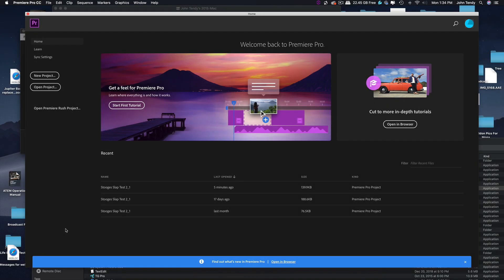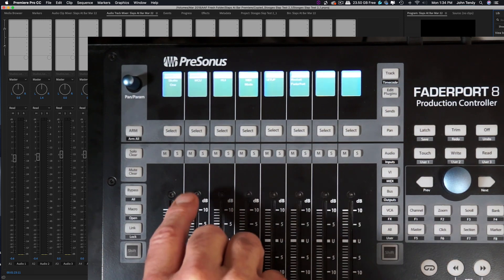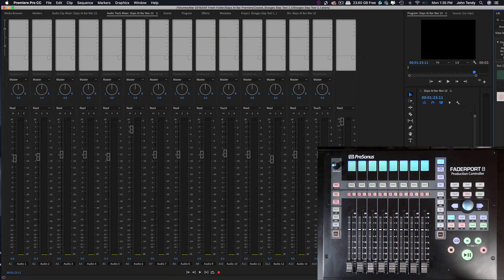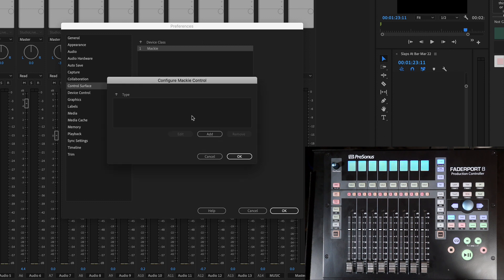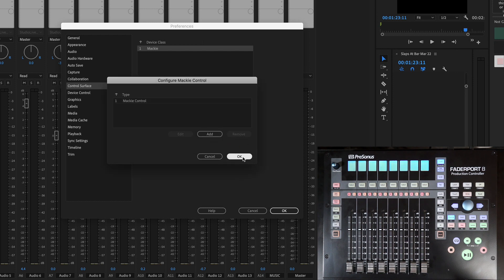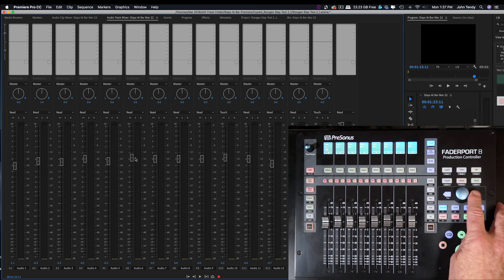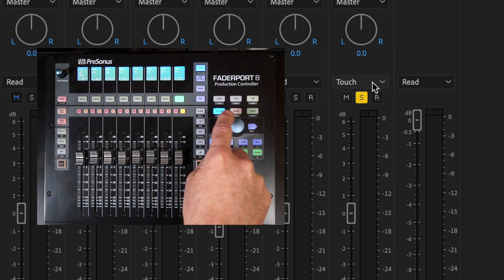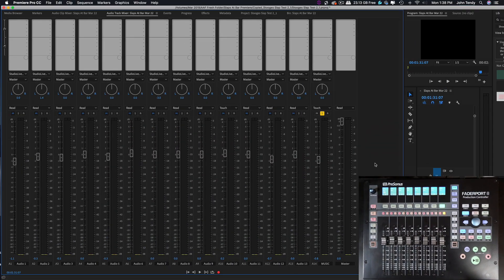Part 5 of 5: Faderport 8 Control in Premiere Pro. Presonus Studio One, Adobe Premiere Pro and AAF.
In part five of our five-part series, we'll set up our Faderport 8 as a control surface in the to automate your audio mix in Adobe Premiere Pro.